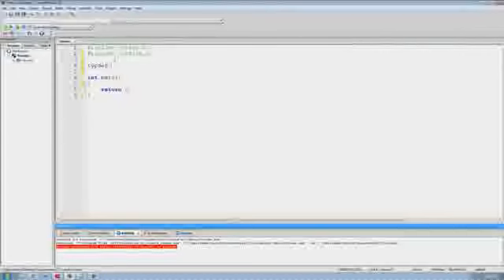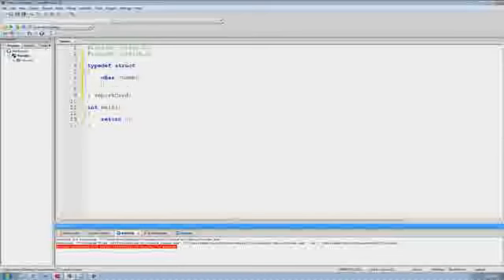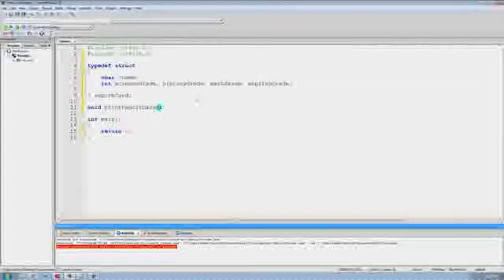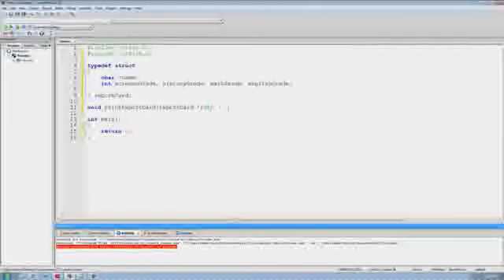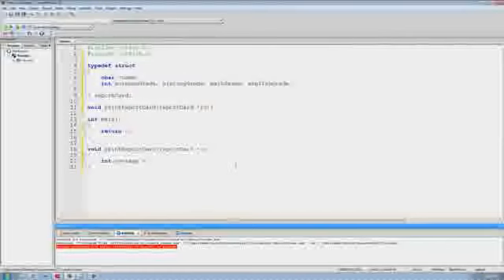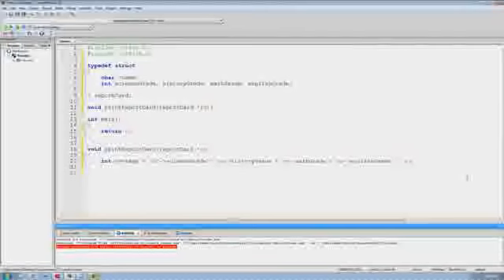C Programming Tutorial 33, Report Card Program pt 1